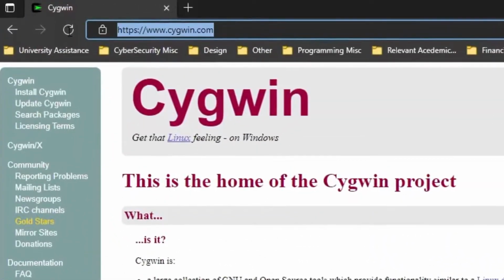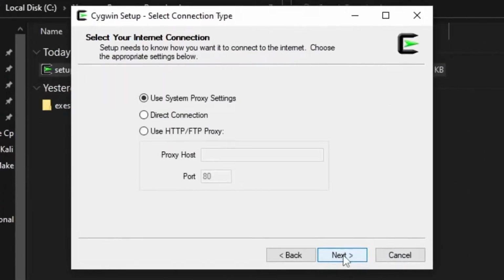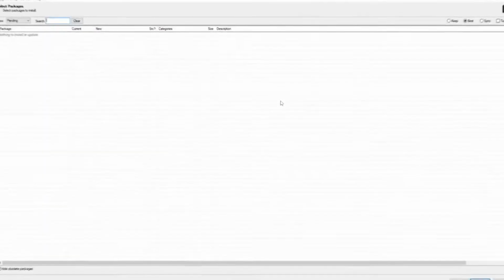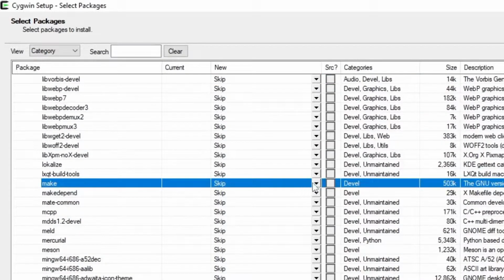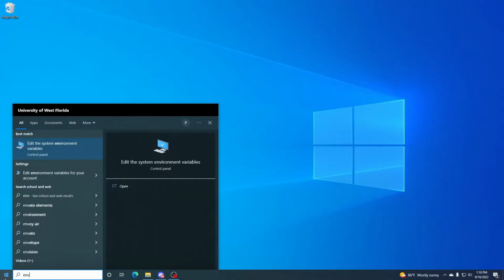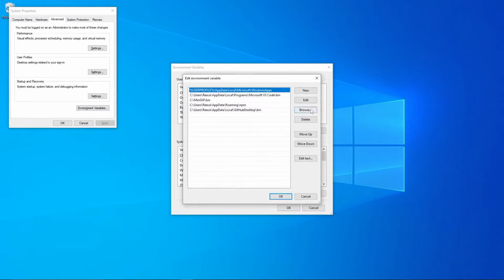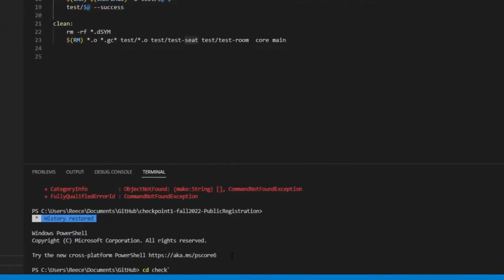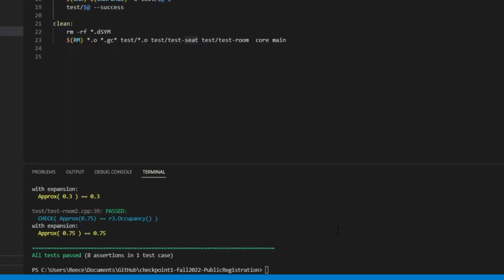How to Use Make in Visual Studio Code With Cygwin in 3 Steps! 2022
Here's a short video explaining how to use Make (Makefile) in Visual Studio Code with Cygwin!
Step 1: Download Cygwin (link above)

Step 2: Install Cygwin, take note of your installation directory, use the "mirror-constant" mirror, and ensure you select the "make" package under "All" and "Devel" tabs. Ordered alphabetically while you search.

Step 3: Add the Cygwin bin folder to the environment variables by selecting the start menu, typing "environment" press enter, select "environment variables," double click the "Path" variable, and use the "Browse" to find your directory or select "Add" and paste your directory in.